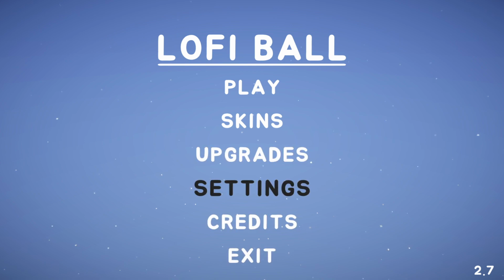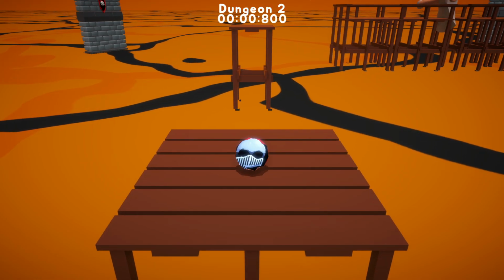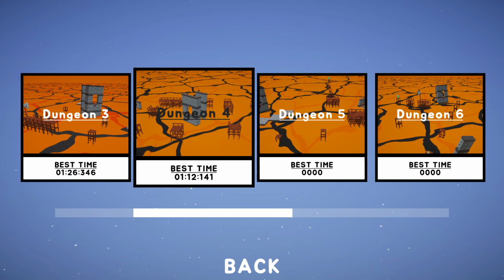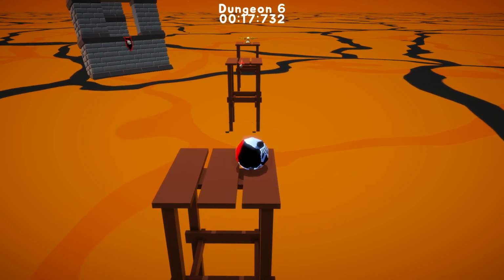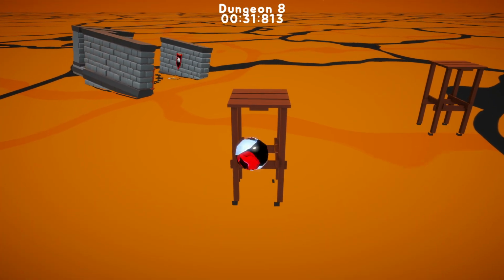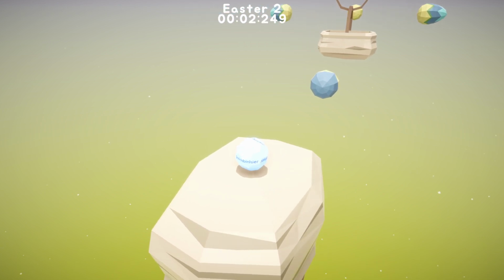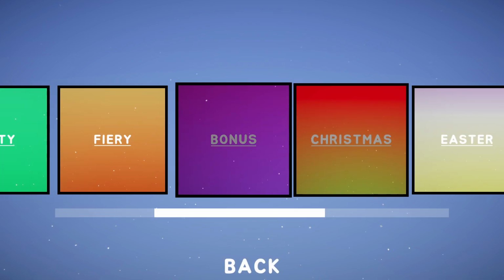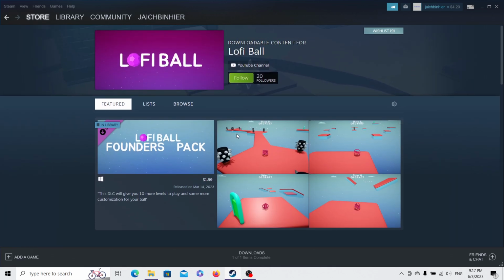Lofi Ball v2.7 Dungeons DLC Gameplay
First Impressions of the Best Lofi Ball DLC So Far!

This footage is of Lofi Ball 2.7, originally recorded on June 3, 2023.
If you would like to play Lofi Ball, here is a link to its page on Steam

Timestamps:
0:00 Introduction
0:42 Lofi Ball 2-7 Menu and Settings
2:02 Credits Links
2:34 Skins
3:37 Level Select
4:10 Dungeon 1
7:23 Different Ball
8:35 Exploring the side room
10:08 Solving the normal way
11:28 Dungeon 2
13:57 Dungeon 3
17:41 Dungeon 4
19:16 Contemplating Lore
21:45 Speed run option & timing glitch
24:18 Dungeon 5
26:40 Confirming the timing glitch
31:30 Dungeon 6
33:27 Dungeon 7
39:00 Dungeon 8
41:24 Dungeon 9
45:18 Dungeon 10
46:57 False Ending
50:12 Christmas Levels
51:34 Easter 1
53:46 Easter 2
56:09 Easter 3
57:47 Easter Random
59:54 Easter Endless
1:01:20 Restarting the game
1:02:25 Skies 6
1:06:27 Test Level
1:07:18 Level 38
1:07:49 Level 39
1:08:27 Dungeon 4 Again
1:09:27 Wipeout 4
1:12:12 Wipeout 7
1:13:10 Wipeout 1
1:14:20 Skies 2
1:16:14 Conclusion